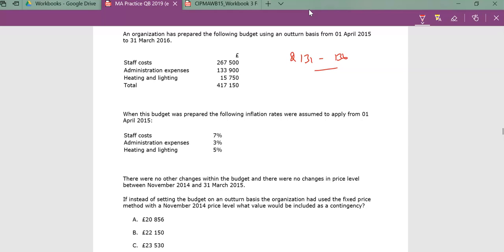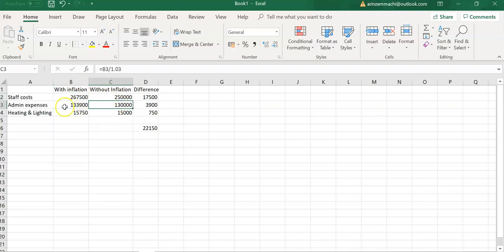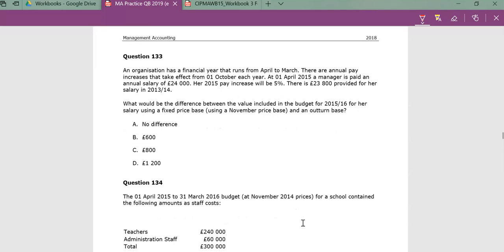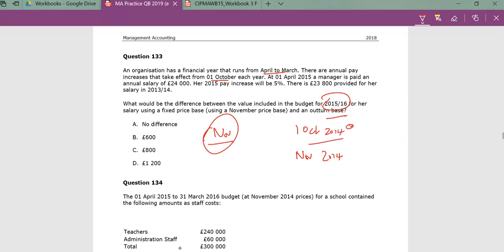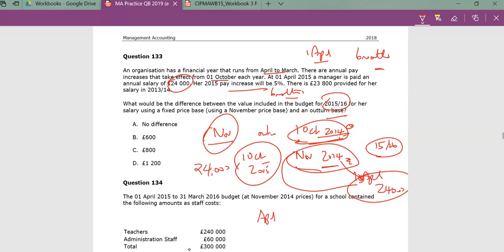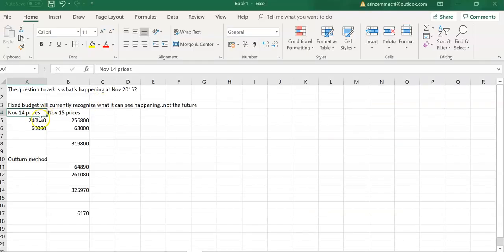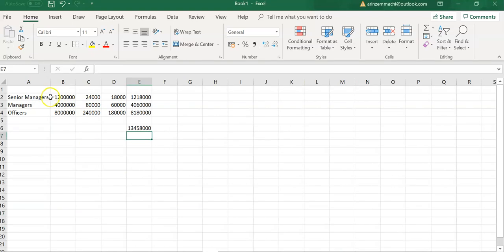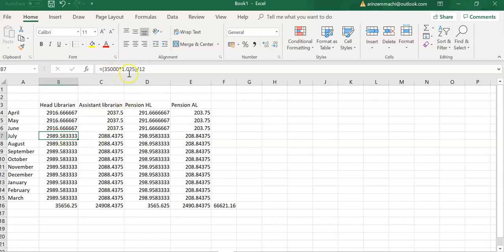PM QB Q131 136